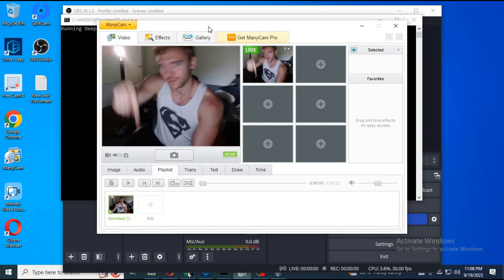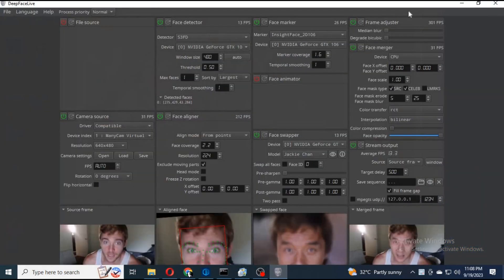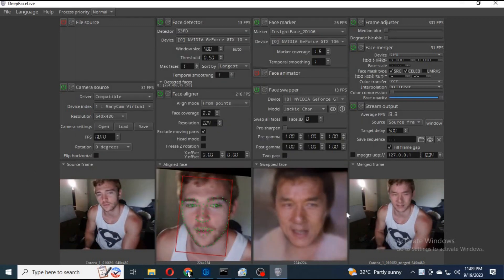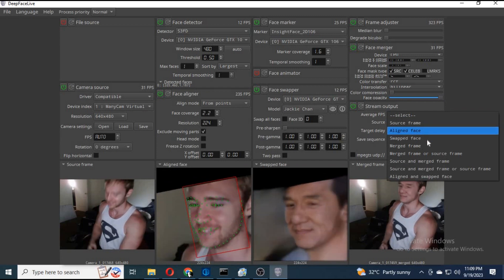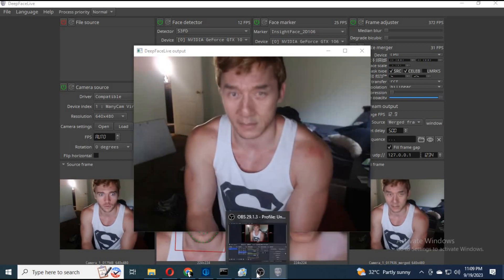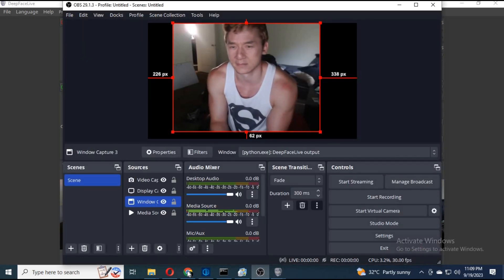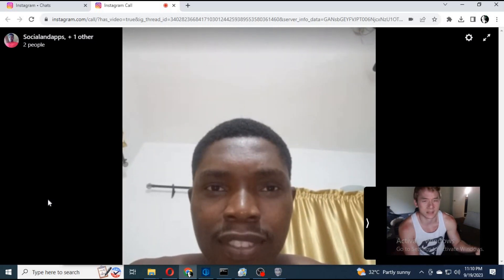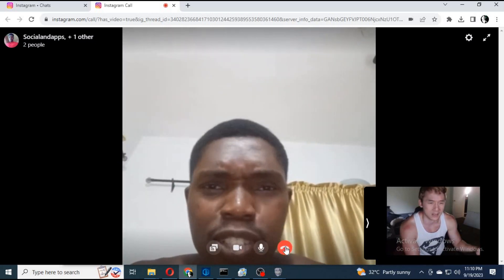Deepface live with GTX 1060 Result !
trying deepface live with my new GPU how smooth and good it is .